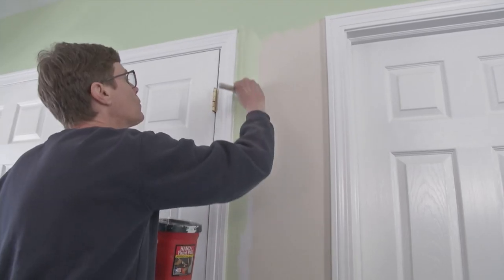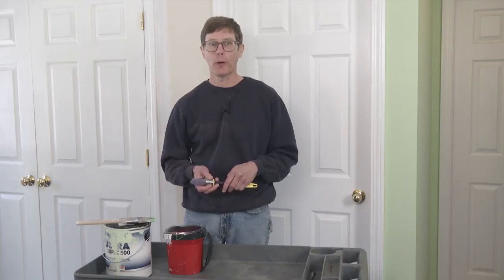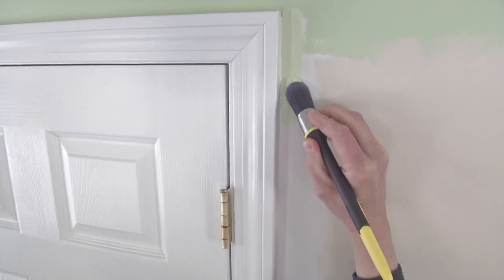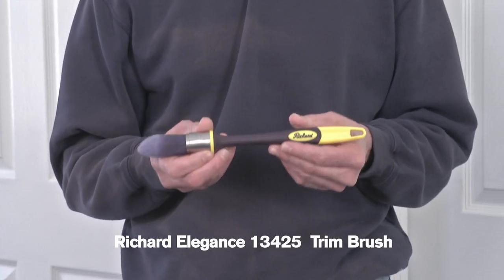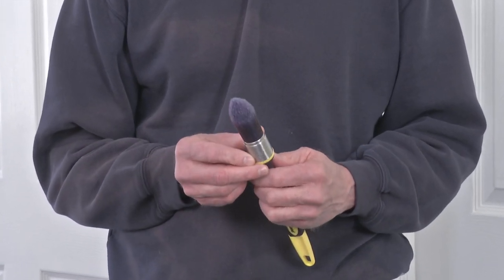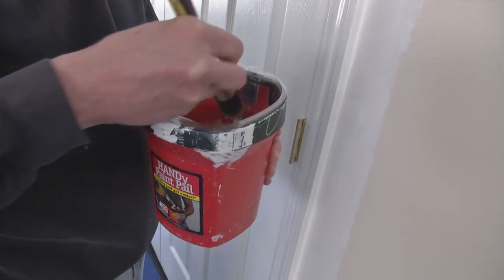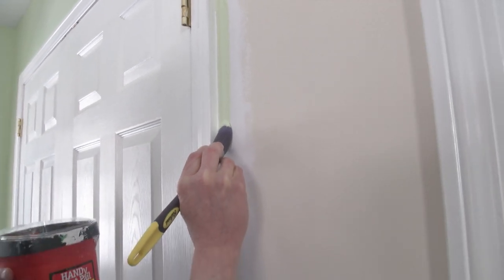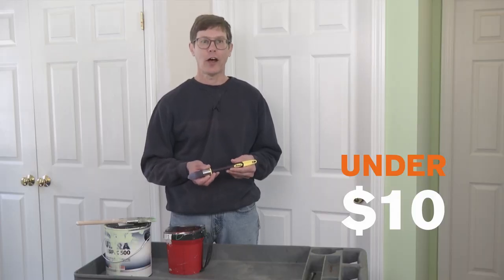Make Crisp Lines Cutting In With This Trim Brush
Patrick reviews the price-point affordable Richard Elegance 13425 paint brush to see if it's up to the task.